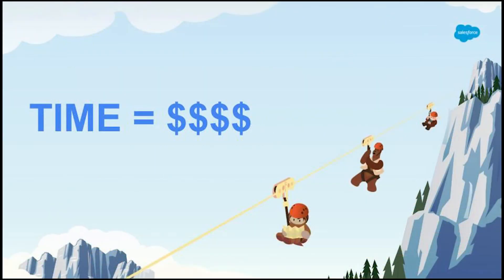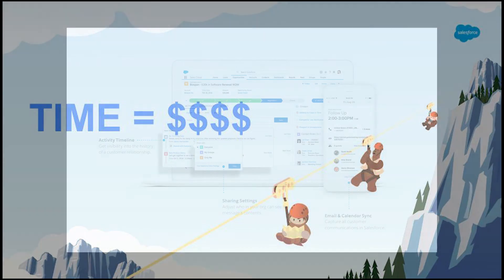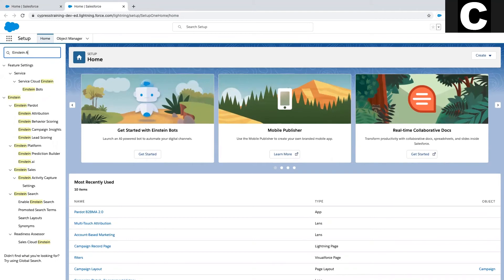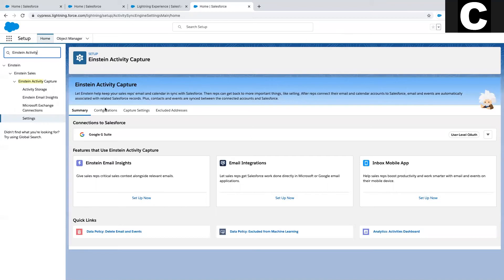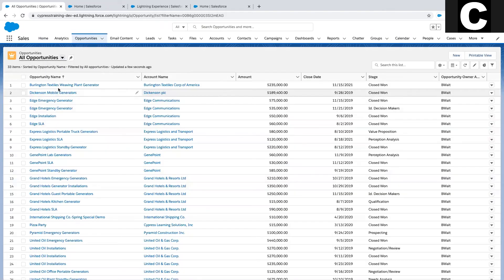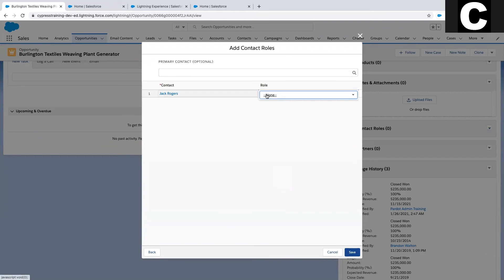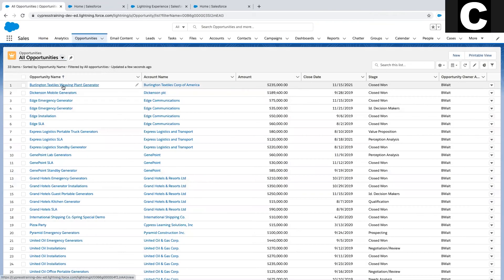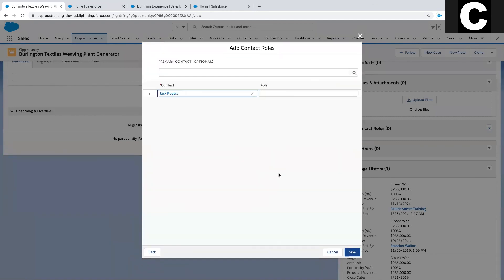How to Sync Emails & Events with Salesforce Opportunities (Contact Roles)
Sync events between Email & Calendar events with Opportunities in Salesforce using Einstein Activity Capture.

Looking to become a Salesforce Super User?